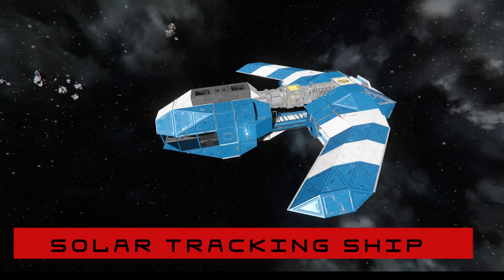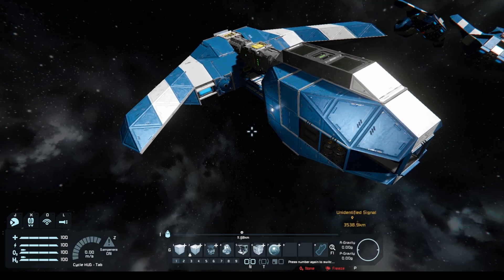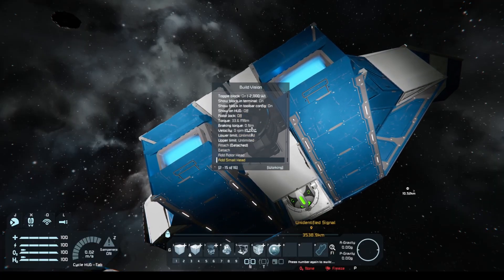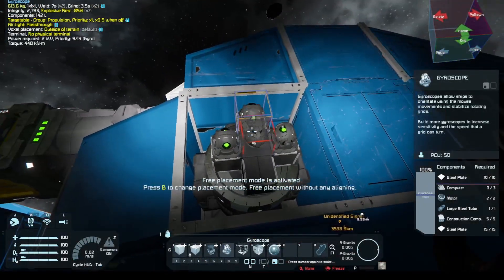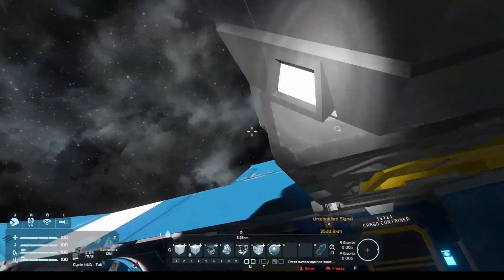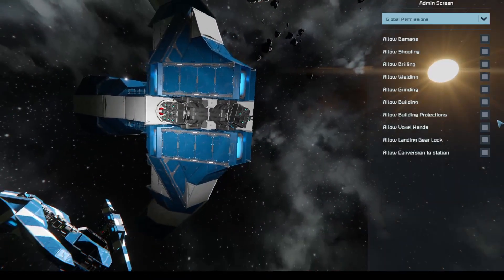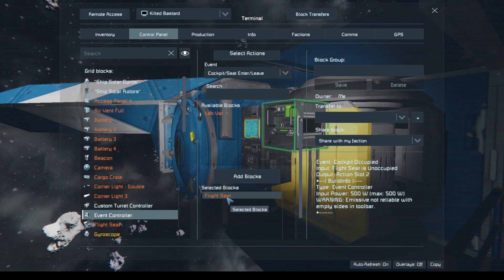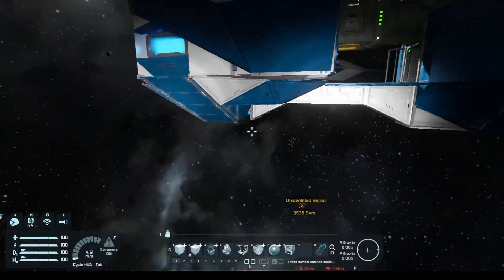Automatic Solar Tracking System for Ships – Space Engineers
Today we’re making solar power a whole lot easier. In this Space Engineers tutorial, I’ll show you how to build an automatic solar tracking system for your ship that keeps your panels perfectly aligned with the sun. No more guessing or manually rotating — this setup tracks automatically and gives you maximum power all day long. It’s simple to build, great for any ship size, and super satisfying to watch in action. Let’s jump in and I’ll walk you through how it all works